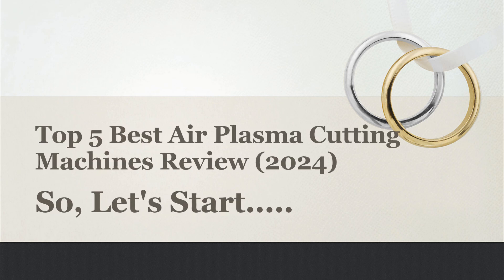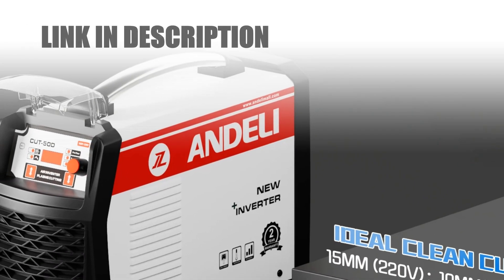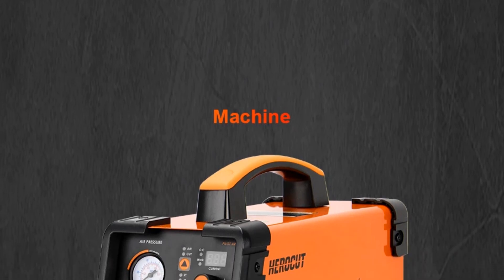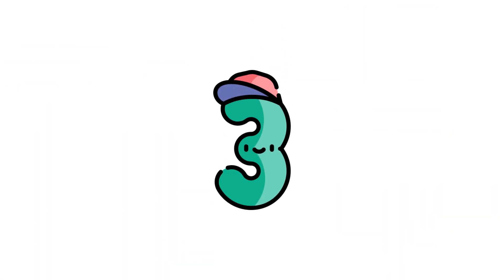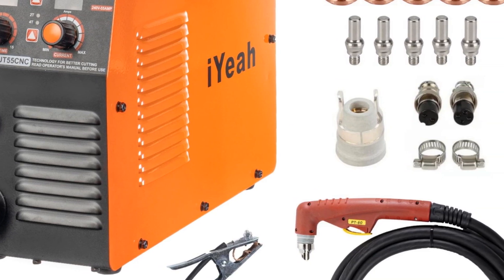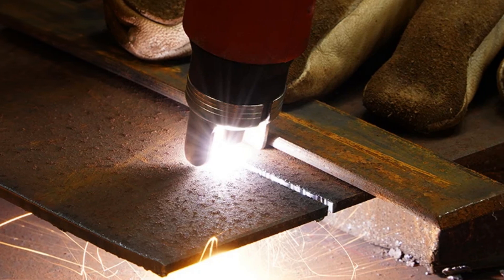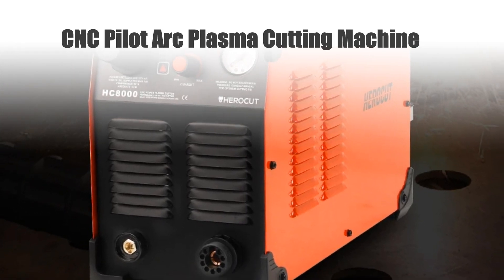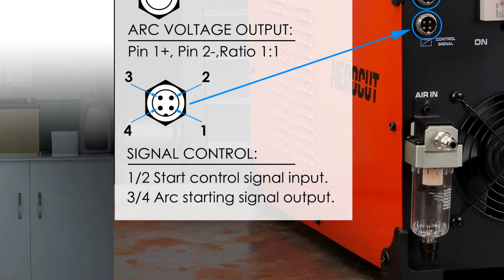Top 5 Best Air Plasma Cutting Machines Review (2024)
1. ANDELI CUT-50D DS High-Frequency Plasma Cutting Machine Pilot Arc HF DC Air Plasma Cutter Cut Thickness14mm Clean

2. Herocut CUT55P Plasma Cutter, Non-Touch Pilot Arc 50Amp IGBT Inverter Metal Plasma Cutting Machine, Max Cutting Thickness 16mm

3. CNC Non-HF Pilot Arc CUT55 CNC iYeah Plasma Cutter 110V/220V 55A IGBT Machine With PT60/PTM60 Straight Torch Easy Cutting 25mm

4. ANDELI Plasma Cutting Machine Non-HF Pilot Arc Cutter Built-In Air Compressor CUT-50Y Pro X Inverter Plasma Metal Cut Equipment

5. CNC Pilot Arc Plasma Cutter HC8000 HeroCut Blow Back Non-HF Cutting Machine Work with CNC Table Max Cutting Thickness 35mm